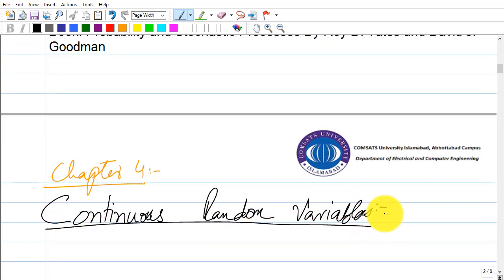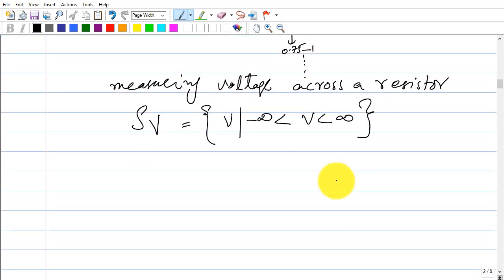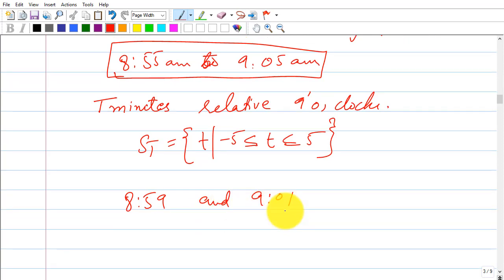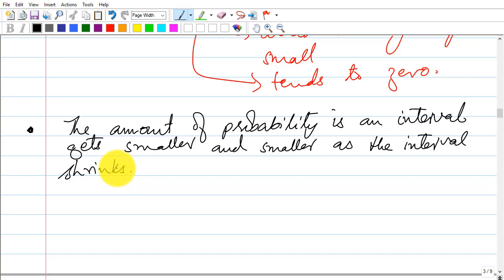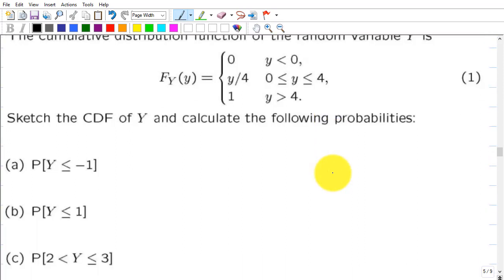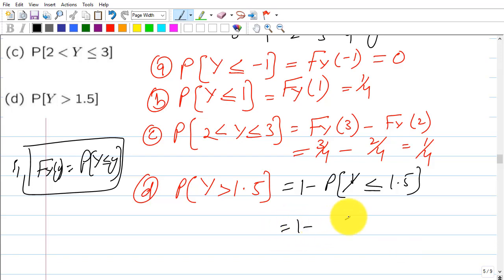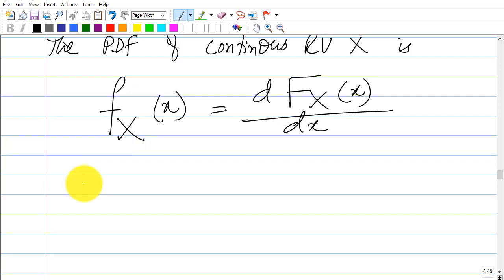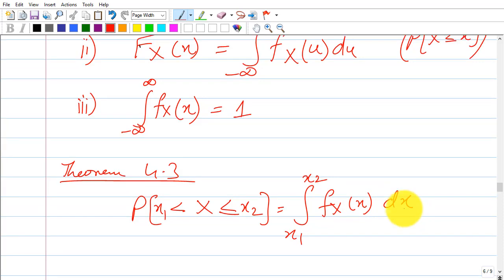Lecture 23 Continuous RV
Probability Methods in Engineering Continuous RV